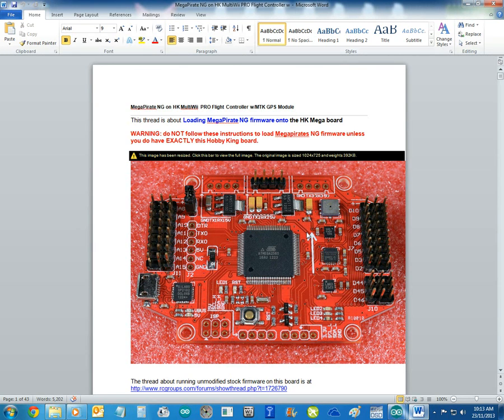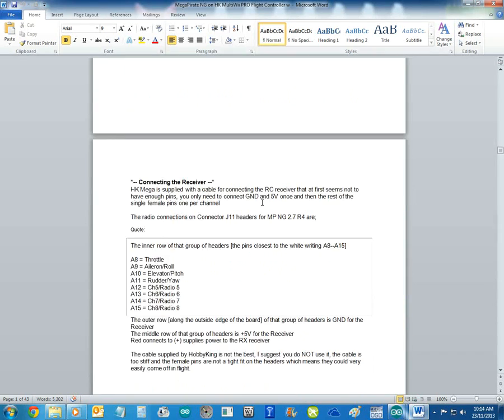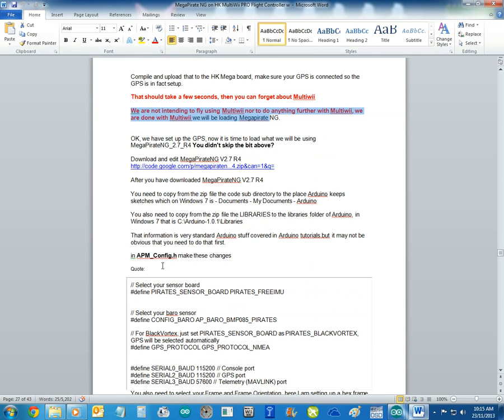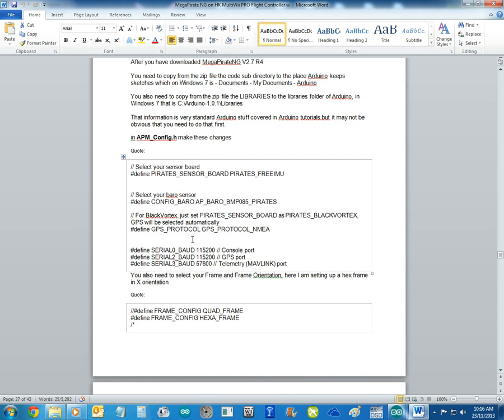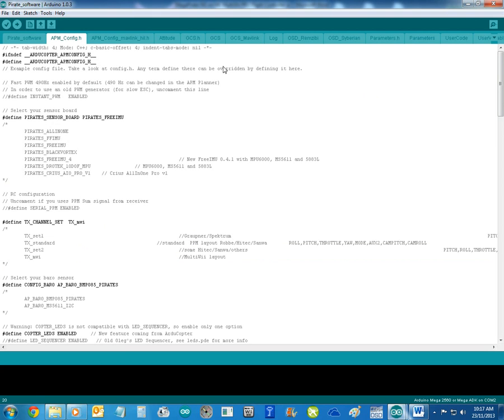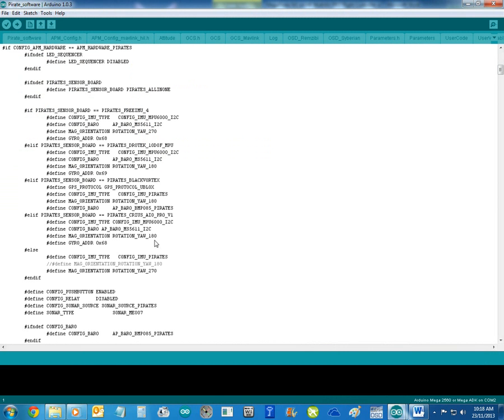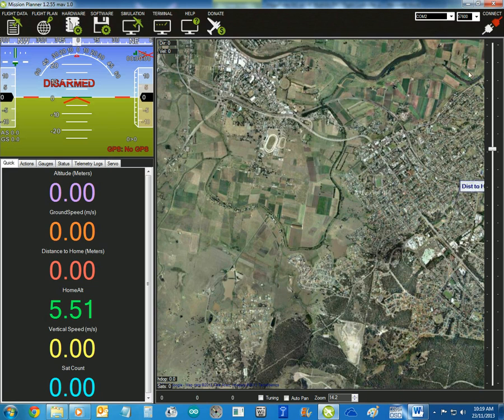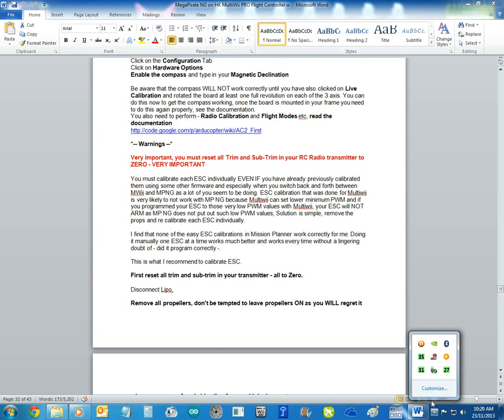How to set up Mega pirates on the hobbyking multiwii pro board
Here is what I did to set up my HK Multiwii Pro board (c/w GPS) for Mega Pirates.